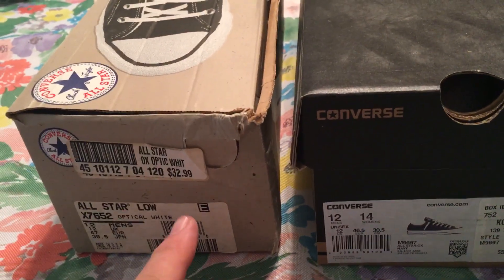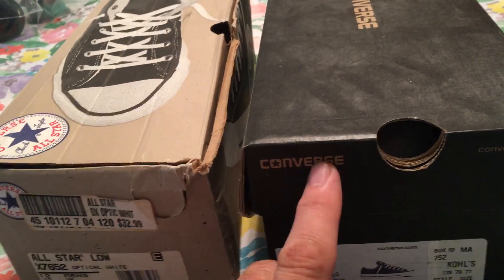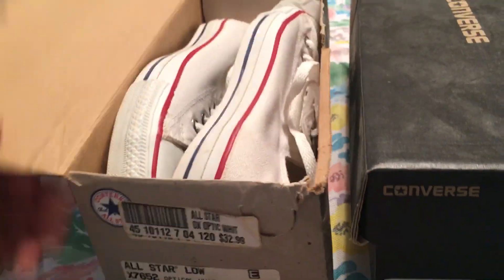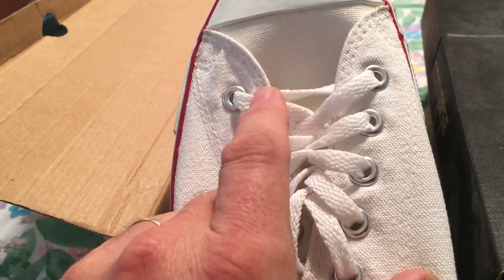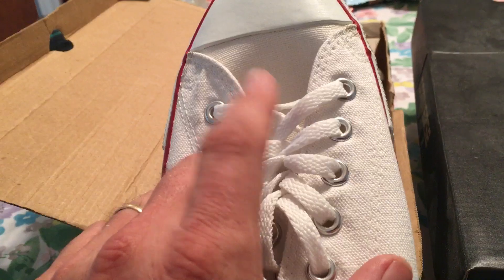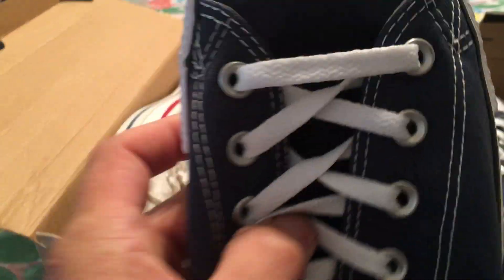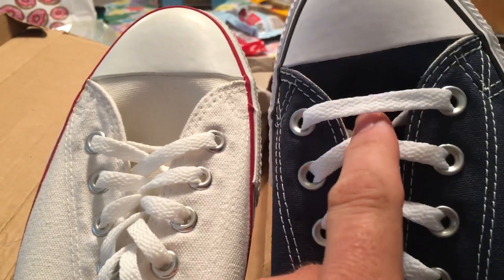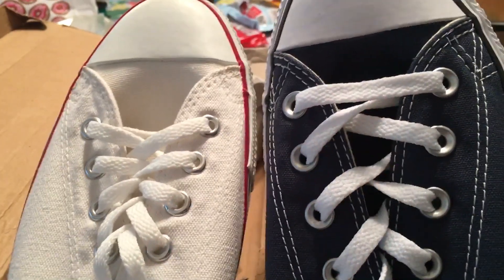The Commies Made a Key Mistake in the Converse Sneaker Line Up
That’s right! When communists try to copy USA products, they don’t get them quite right! :) Ignore the box image on the left. The packages were made overseas!